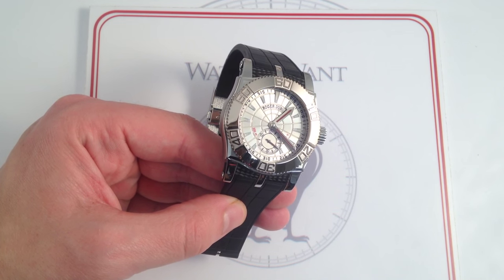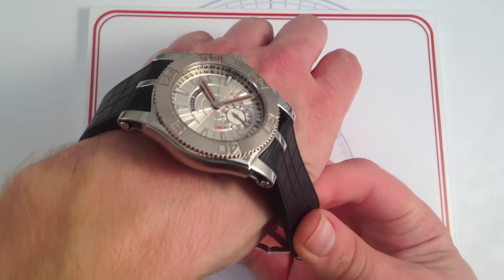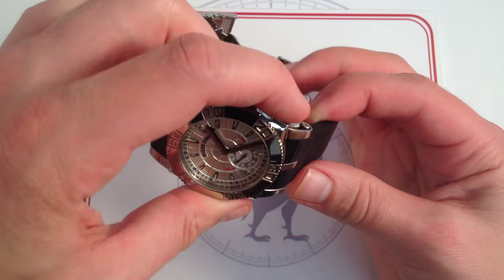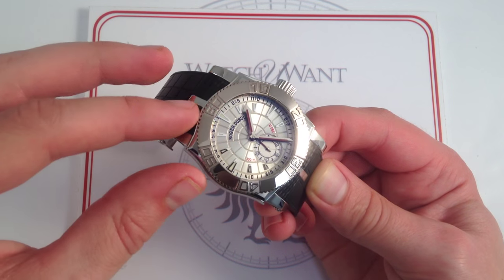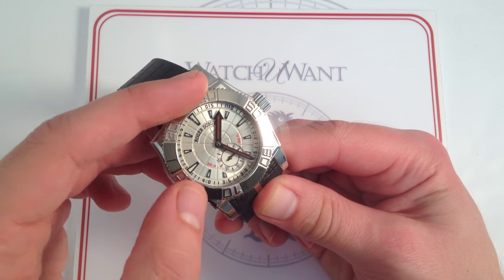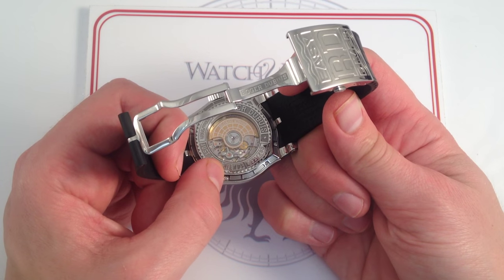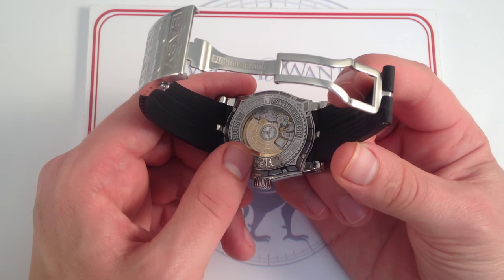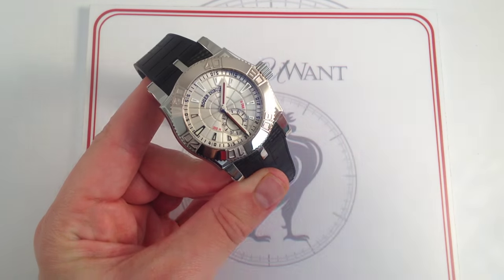Roger Dubuis Easy Diver Luxury Watch Review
Roger Dubuis is a trailblazer. First, he helped to launch the modern Independent Horology movement with the 1995 debut of his eponymous brand. Second, he crashed the high horology black-tie gala with Geneva Seal sports watches like this 1-of-280 limited edition Roger Dubuis Easy Diver.

At 43mm, rendered in stainless steel, and equipped with an 18-karat white gold unidirectional bezel and a 300m water resistance rating, the Roger Dubuis Easy Diver is ready to rub shoulders with the Rolex Submariner on the ocean floor.

But movement finish worthy of the fabled "Poincon de Geneve" ensures that Roger's deep diving progeny packs the haute horlogerie chops to do battle with the most discriminating loupes of the most exacting connoisseurs.

Prior to the 2004 debut of Roger Dubuis' "SAW" (Sports Activity Watch) line, the idea of a true haut-de-gamme sports watch was more of a theory than reality. Although the Audemars Piguet Royal Oak Offshore sometimes skirted this status, that model's initial solid case back origin design and internal magnetic shielding removed AP's incentive to traverse the final yard and finish its sporty bruiser to the no-holds-barred standard of something like a display case back "Jumbo" ref. 14802.

Every part of the Easy Diver's complex case is redolent of quality. From the screw-retained (the upscale, most robust method) strap to the polished carbon fiber lug accents to the gorgeous brushed accents of the case flanks, the Roger Dubuis Easy Diver proves that a "tool watch" can be a fine watch as well.

After all, why should all dive watches look like relics from Jacques Cousteau's garage sale?

An intricately textured silver dial with "geosphere" guilloche pattern matches the meridian/parallel theme of the vulcanized rubber strap. The individual hour indices are equipped with generous dollops of luminova, and the hands at center are illuminated by the rare and exotic red variant of luminova; it's a sight to behold when daylight fades. Outstanding legibility and the robust unidirectional dive bezel ensure that the immaculately-detailed Roger Dubuis Easy Diver is ready to show Omega who's the true "master" of the Sea.

Inside the robust 43mm steel case, a Roger Dubuis in-house caliber RD14 keeps the beat. Unlike earlier Easy Diver models, which features exquisitely finished Lemania movements, this Roger Dubuis features the later manufacture caliber designed, built, and finished entirely at Roger Dubuis in Geneva. The 48-hour power reserve and robust ceramic-bearing unidirectional winding system energize a mechanism becoming of the Geneva Hallmark

Since the 1880s, the Geneva Hallmark or "Poincon" has stood as the most renewed third-party measure (defined and administered by the City and Canton of Geneva) of finishing quality. Optically smooth "black" polish adorns the traditional "swan's neck" regulator. Tight overlapping "perlage" blankets the base plate; circular "cotes de Geneve" feature atop the bridges, and each sheer edge is polished to a mirror finish courtesy of traditional "anglage." Under the loupe, it may as well be one of Vacheron's finest.

But Vacheron never built a sports watch this big, bold, and unabashedly committed to real-world users. The Roger Dubuis Easy Diver is an offering in earnest to those who want a steel watch on a rubber strap for the beach, the pool, the pool hall... or the ballroom. This Roger Dubuis is tough enough for the former and refined in to the standard of the latter. It's a no-compromise do-it-all option for the free thinker with an avant garde sensibility.

See this Roger Dubuis Easy Diver an all factory accessories in high-resolution images on our Video and content by Tim Mosso.